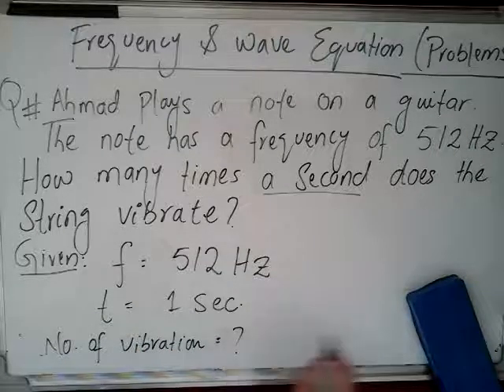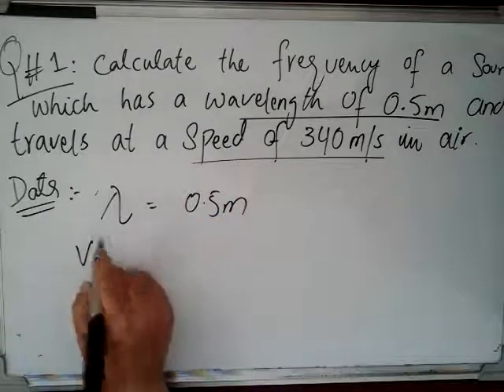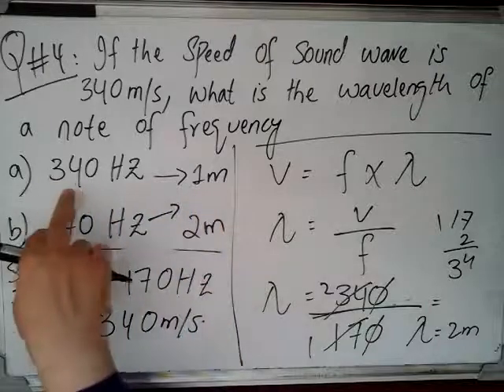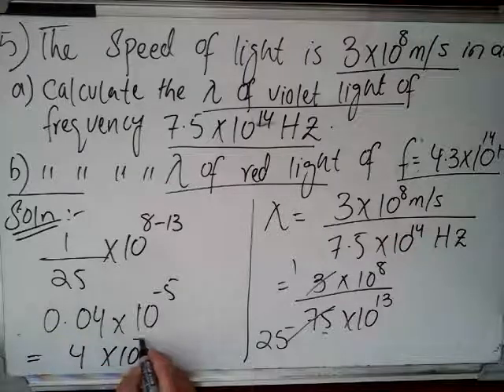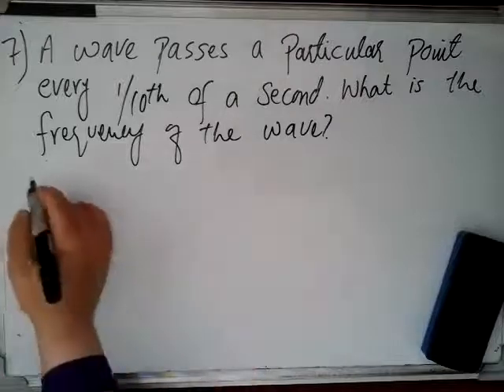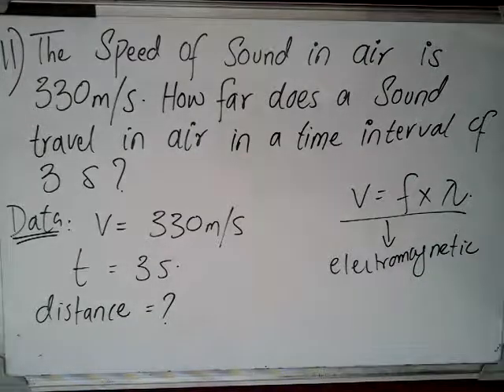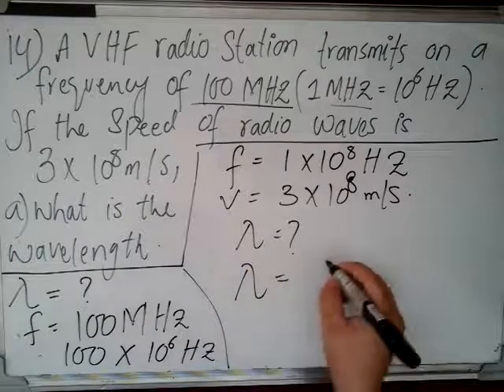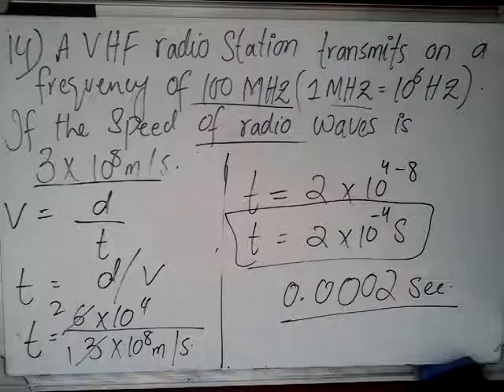4. Questions related to frequency and wave equation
IGCSE Level, 10th grade.
Problems and calculations related to Wave equation, frequency, speed of light, speed of sound.